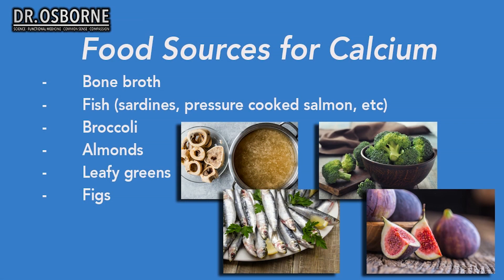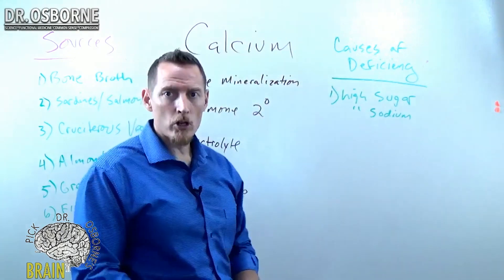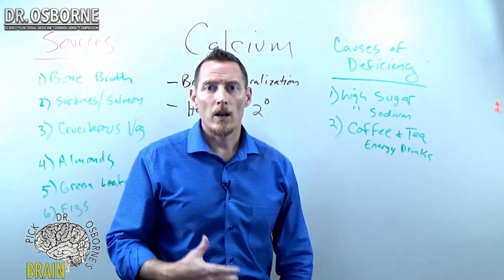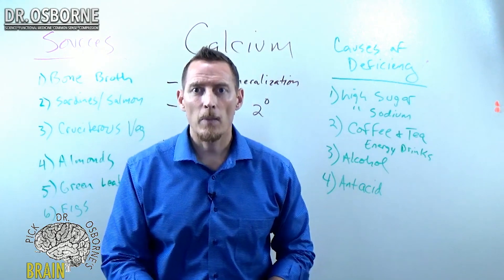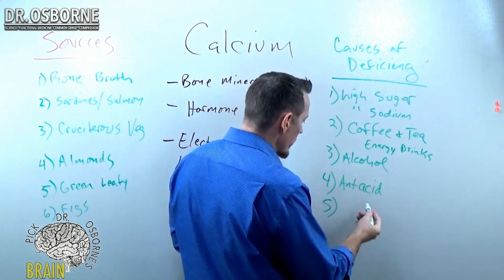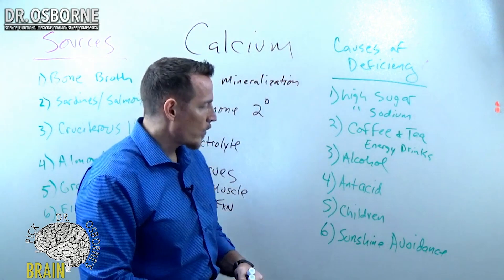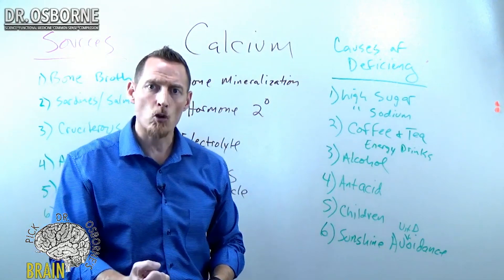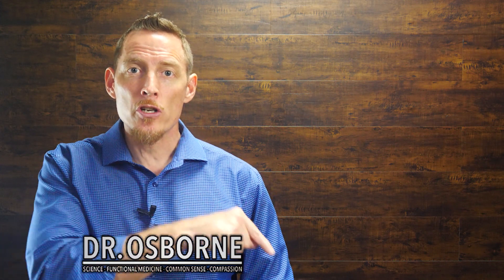5 Causes of Calcium Deficiency That You Most Likely Never Heard About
What causes calcium deficiency?
The simple answer is lack of consumption in the diet, but there are other causes for low calcium. A deficiency of calcium can be caused by these 5 things:
1. Highly refined sugar and sodium based diet
2. High level of caffeine through coffee, tea, and energy drinks
3. Alcohol
4. Anti-acids
5.Avoidance of sunshine (vitamin D3 deficiency) leads to calcium malabsorption.  Vitamin D is necessary to help the intestines absorb calcium from your food.  Without vitamin D, low calcium is predictable.

Others causes or risk factors for poor or low calcium include inflammatory bowel issues, chronic IBS (diarrhea), growing children (need calcium for bone formation).